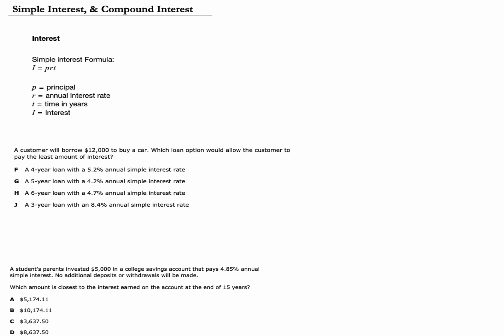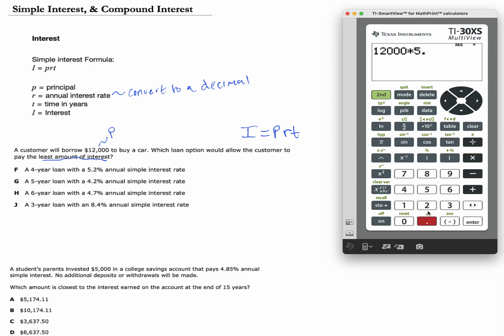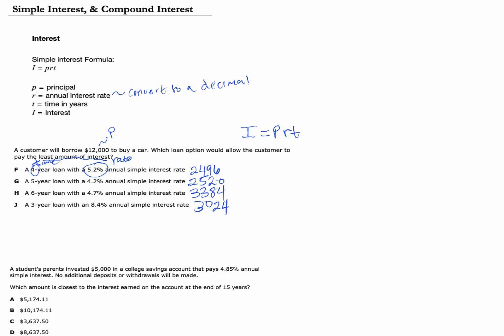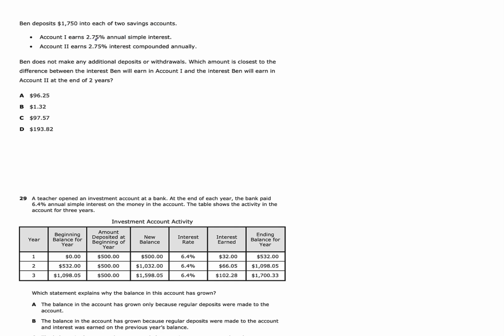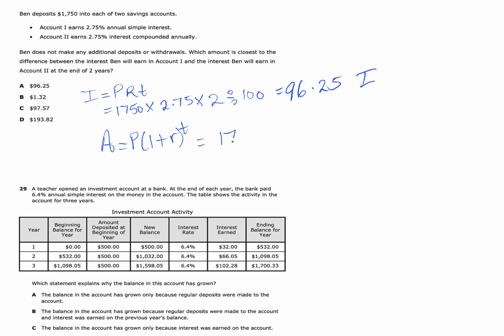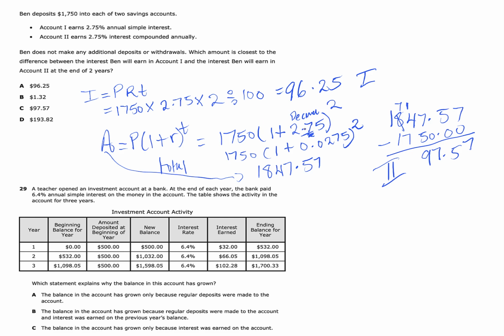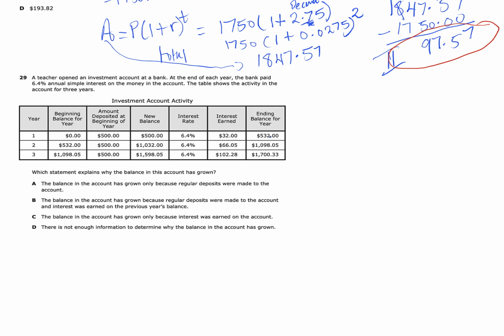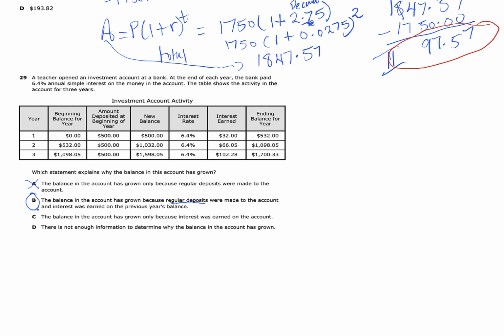SIMPLE INTEREST| REQUESTED VIDEO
This video demonstrates how to solve simple interest problems you may see on the TASC test.